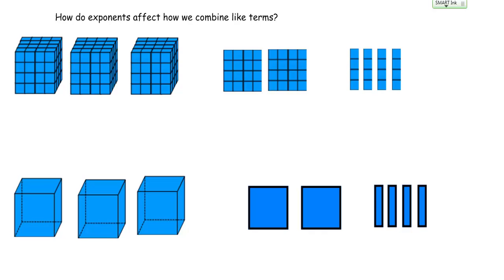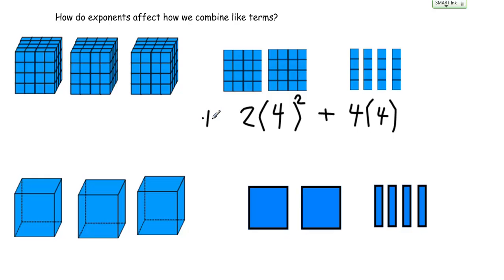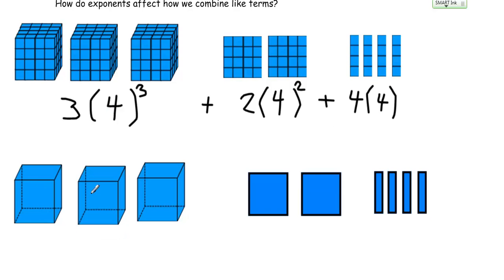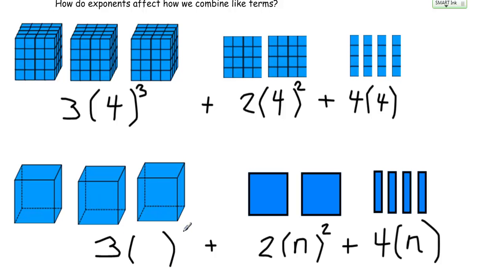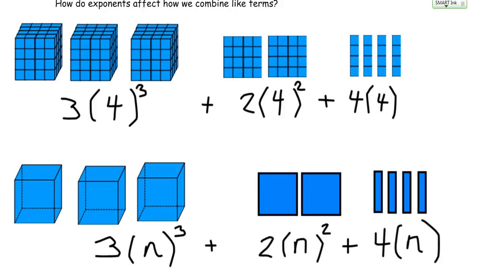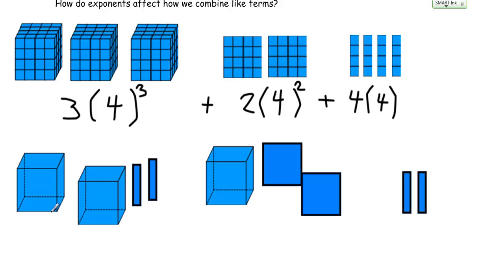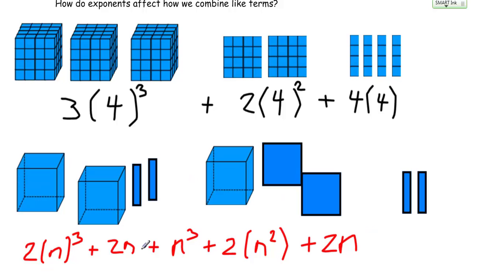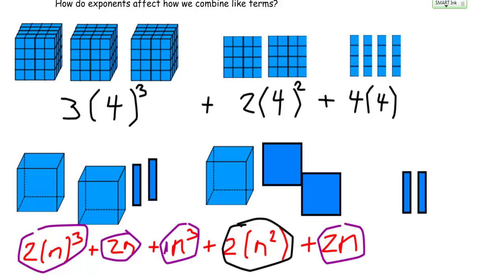How do exponents affect how we combine like terms?